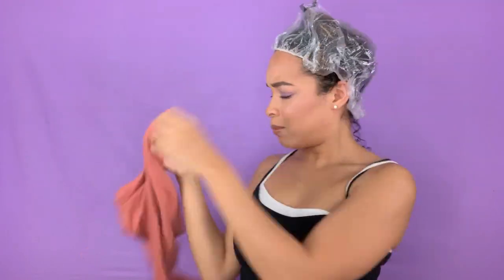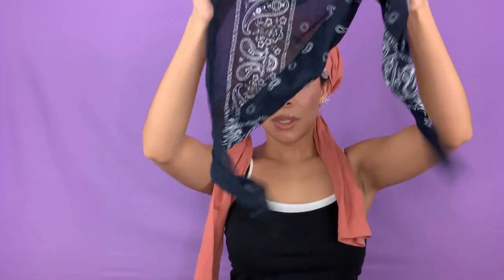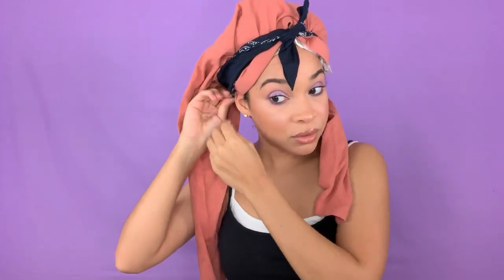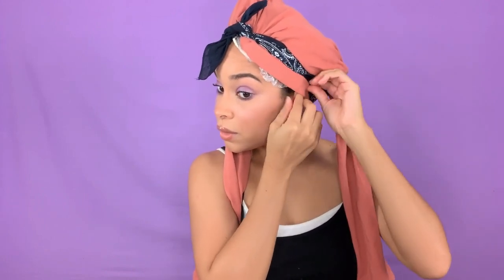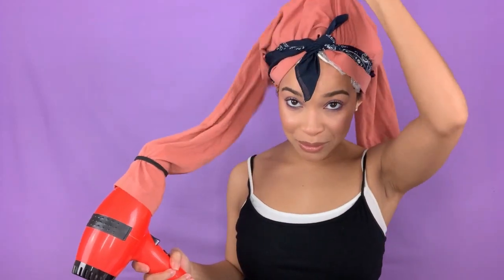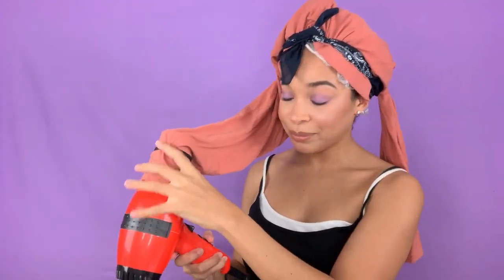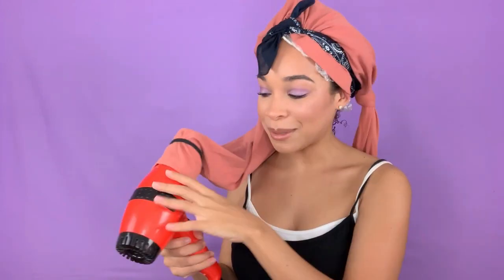D.I.Y. Hooded Dryer "Leggings Hack" | QUICK, AFFORDABLE & EFFECTIVE!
No Hooded Dryer? No Problem! Here is a D.I.Y. Hooded Dryer using leggings! All winter long for Treatment Tuesday I have been intensifying my deep treatments with using heat. Since we only have one actual hooded dryer I needed something else. This is SUPER effective and affordable!
*NEW* M.A.D.CURLS MERCH
Tees, Sweatshirts, Mugs & More!

CODE: "MADCURLS" Buy 2 Get 1 FREE!!
ABOUT US:
Mother: LoriAnne, 51
Daughter: TaylorAnne, 25
Years Natural: 8 Years
Hair Type: 3b/3c